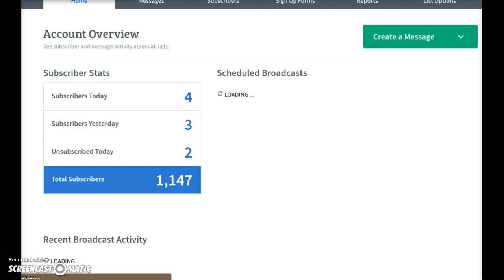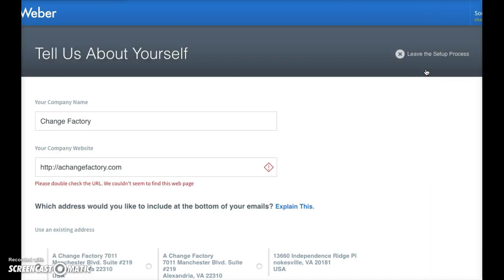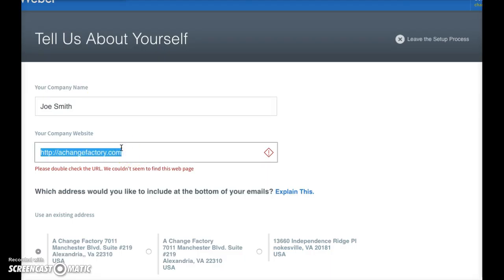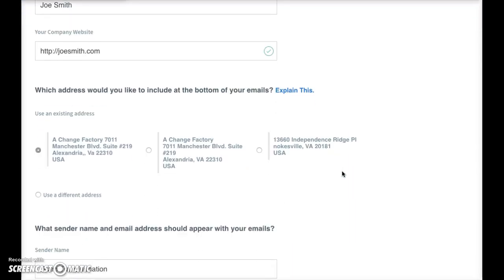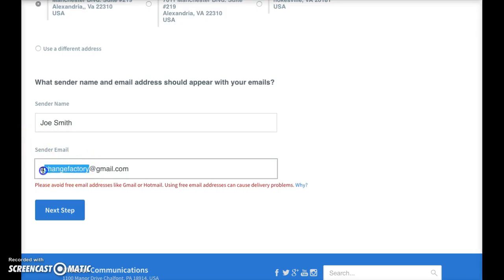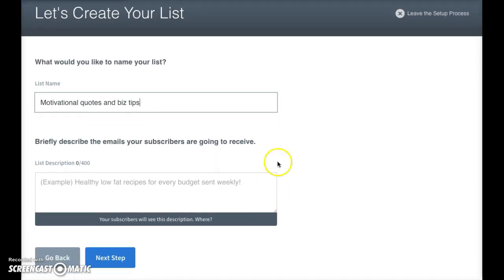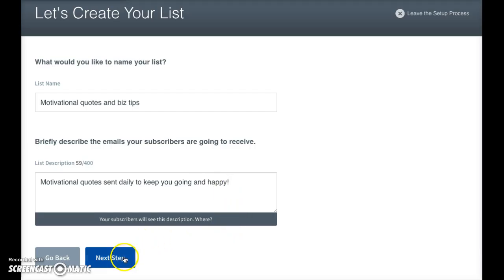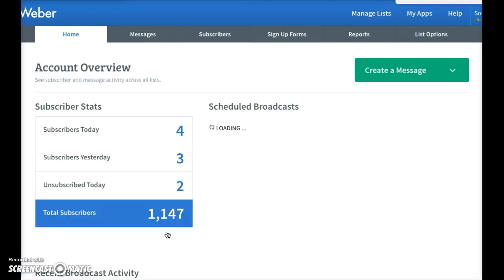Setting up your first list - Part 1